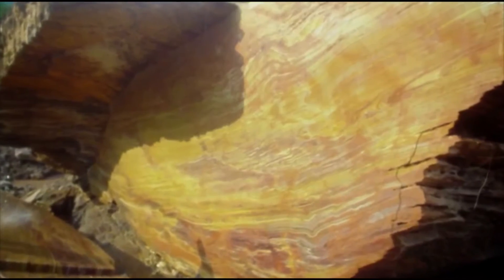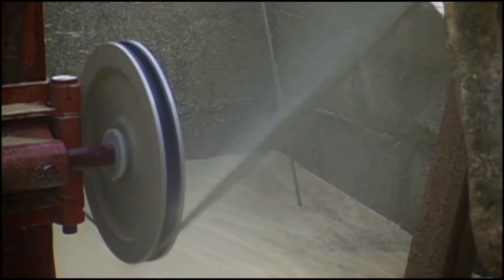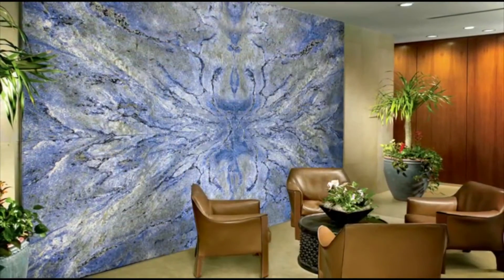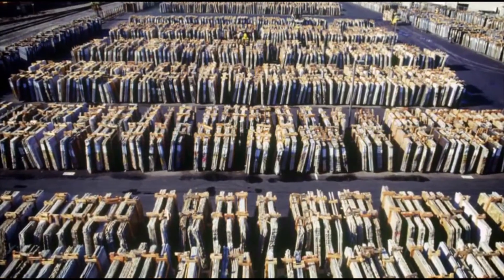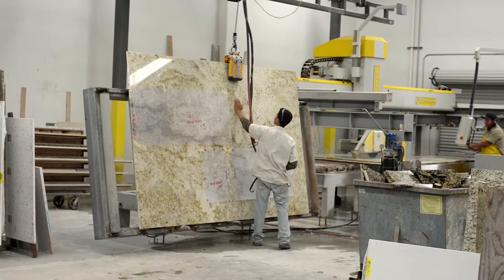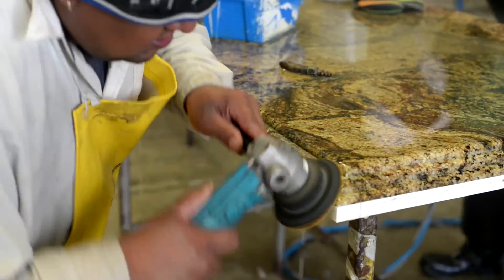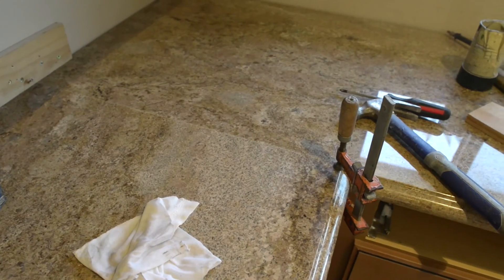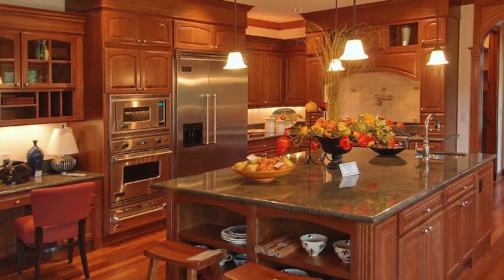Andrew Lauren Final Cut